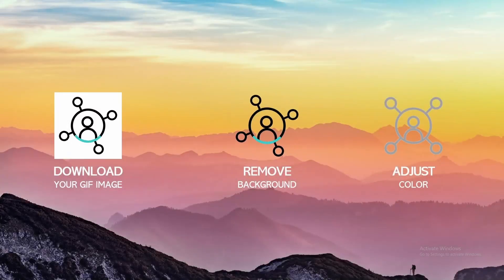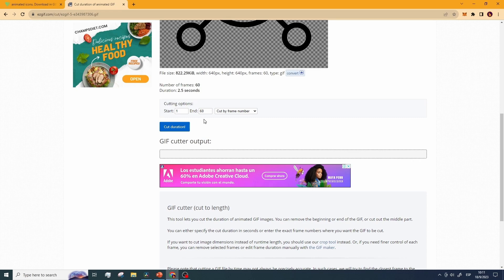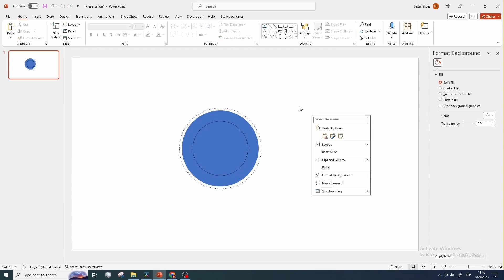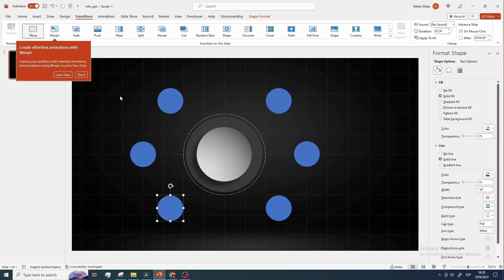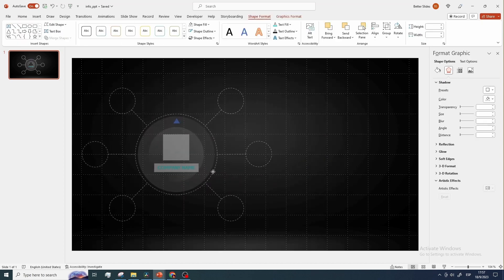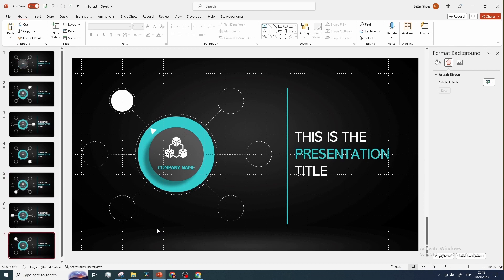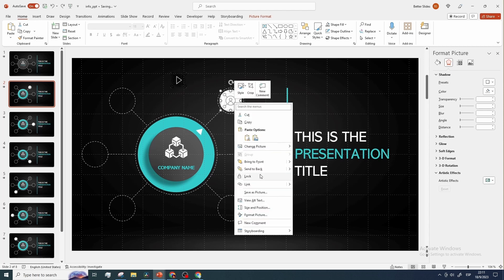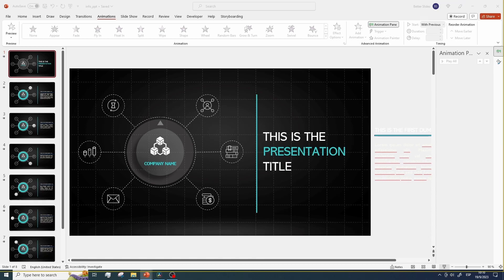How to edit GIF IMAGES for PowerPoint Presentations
00:00 Intro
00:15 Finding the GIFs
00:50 The editing tool
02:24 Creating the infographic
08:35 Adding text additional slides
11:00 Adding the animated icons
12:57 Formatting the content
14:10 Final result

In this video we are going to edit some GIF images to make them fit an elegant infographic in PowerPoint

The powerpoint animations you will find on this channel are amazing yet elegant and easy to do. I love to share powerpoint animation tricks, transitions and effects that help you create better presentations.